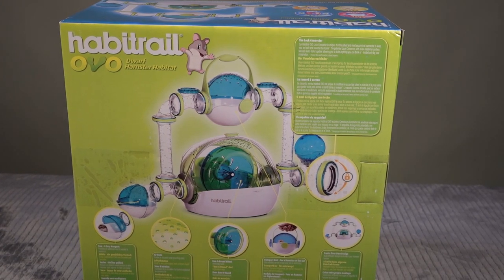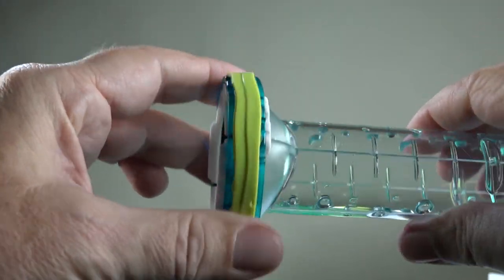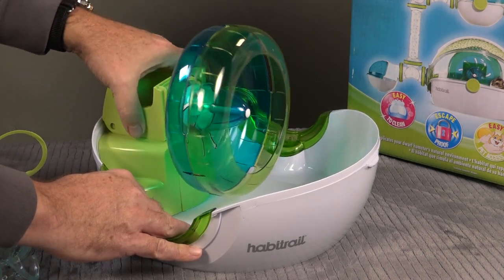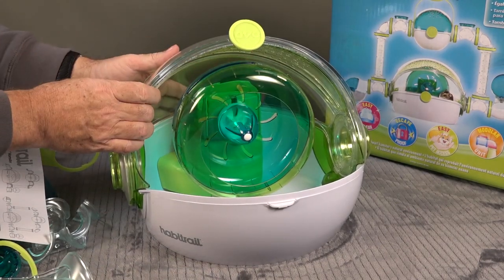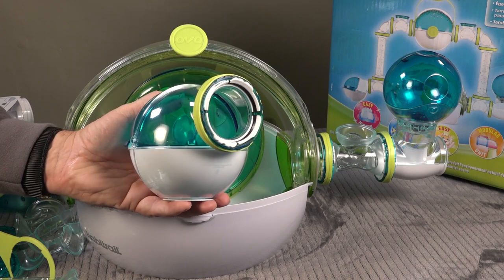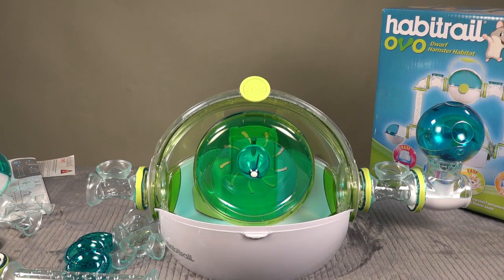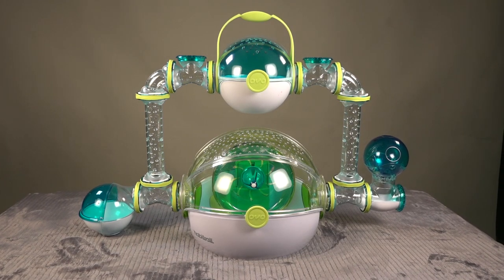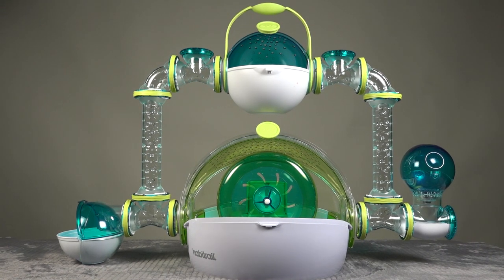Habitrail Ovo Dwarf Hamster or Mouse Habitat Assembly Guide Hamster Cage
I do not recommend putting your hamster in just one cage, but suggest that you connect several habitats together in order to provide lots of running room and space choices.

Cage for Dwarf Hamsters or Mice, step by step how to assemble the Habitrail OVO Dwarf Hamster Habitat.

The Dwarf Hamsters are for my wife as she had them as a child and wants them again, so we're making a production out of the preparations and setup.